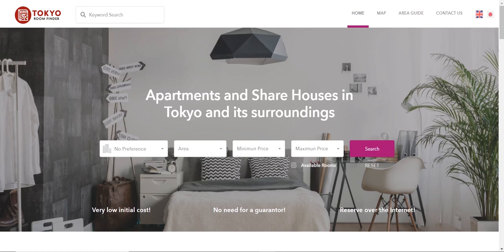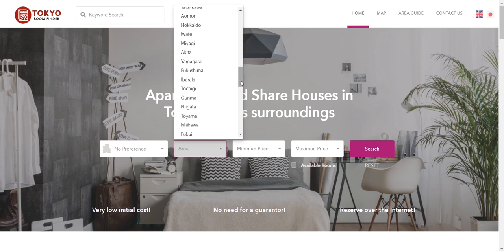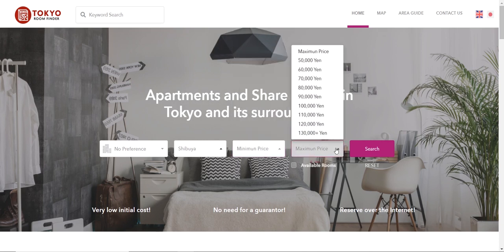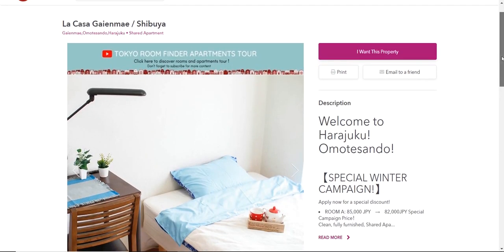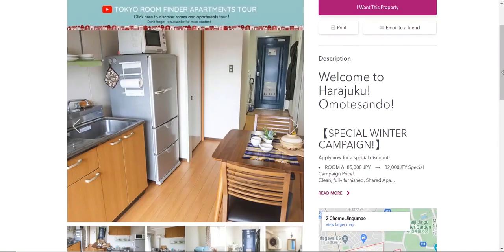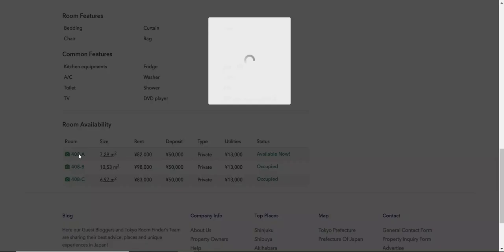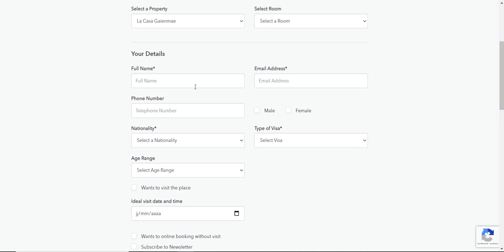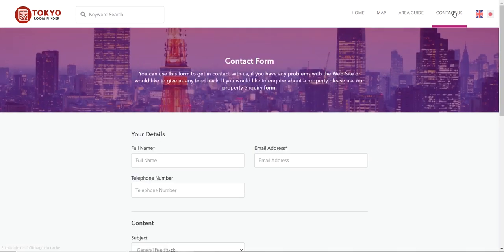How to use Tokyoroomfinder !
Discover our website and how to use it to find your perfect place to live in Japan !